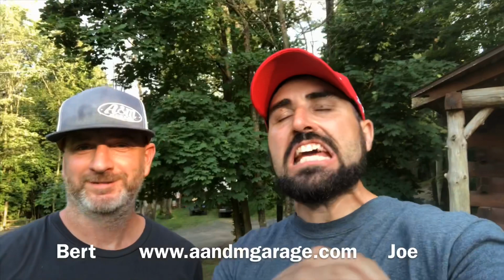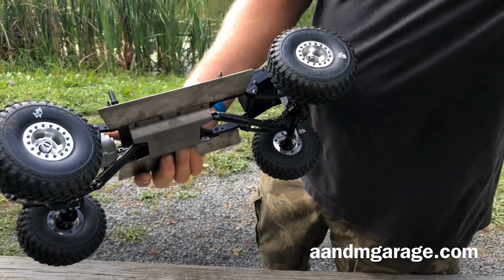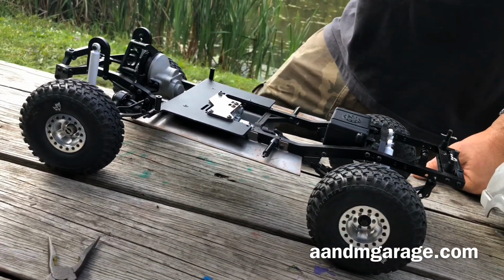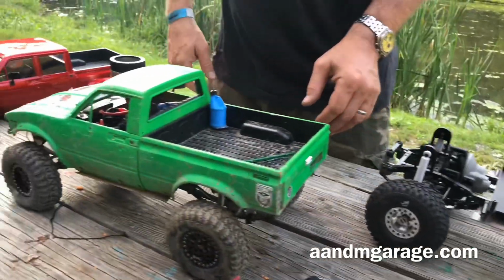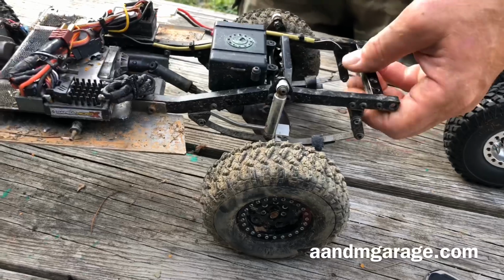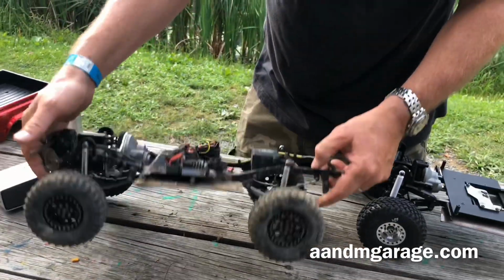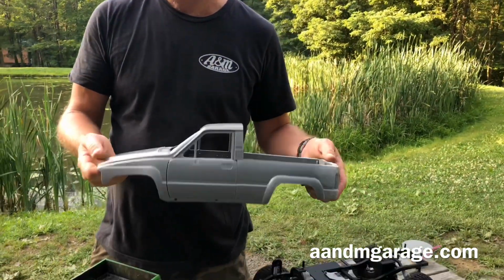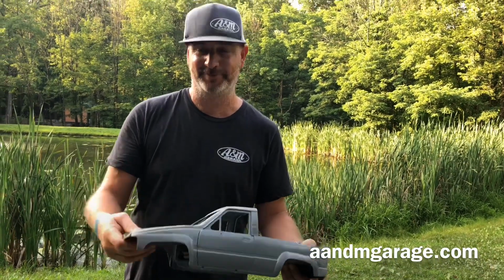A and M Garage - Product Review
Amazing products from an amazing family. Bert and his family at A&M Garage have put in some serious trail time and design to make these awesome products for the TF2. I saw first hand what it could do, and as soon I got home, ordered them for myself. Can’t wait to get them on my rig. Go check them out!

Thanks to Skycraft Hobbies for the Support this year. Great guys. Great Support.

As always, check out for more videos and cool articles on R/C and scale related topics.